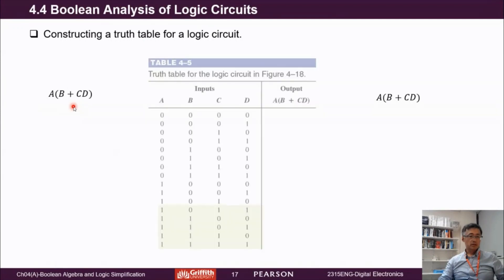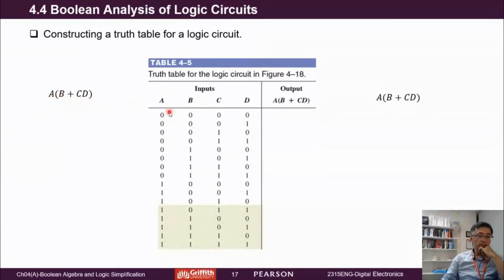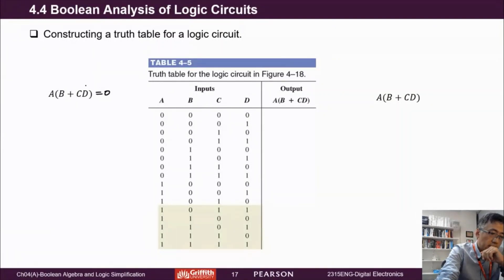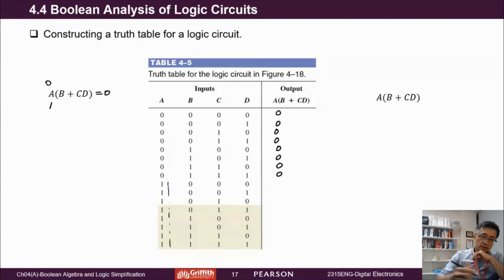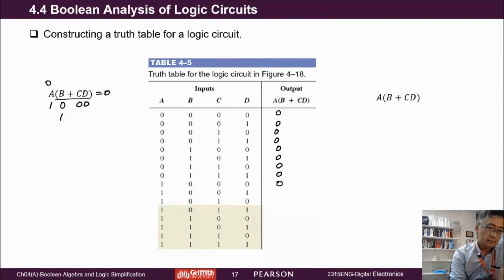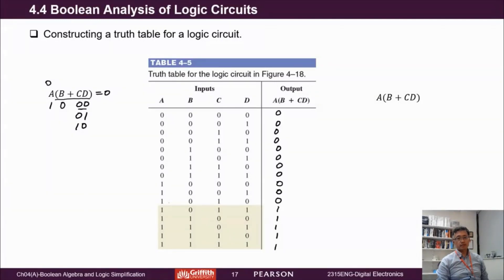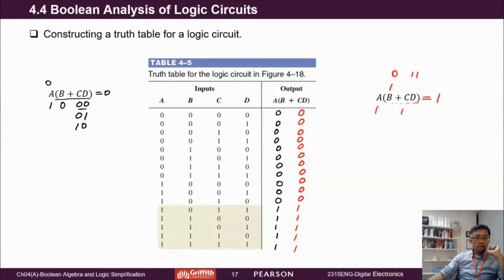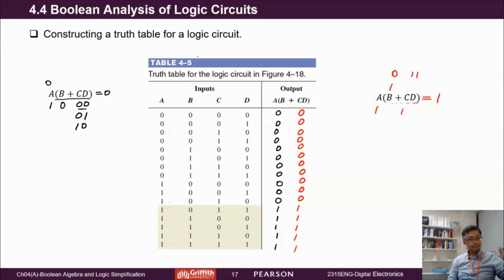Construct truth table from Boolean equation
Mini-lecture clips abstracted from online lecture recording in Digital Electronics course taught at Griffith University.